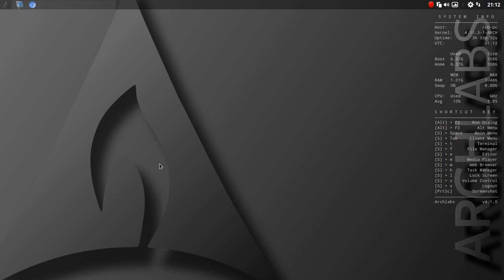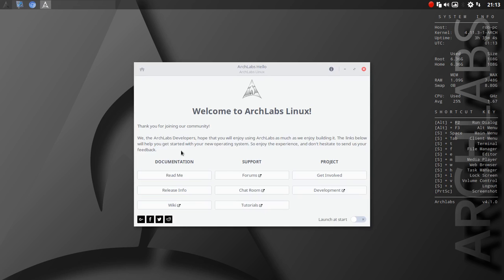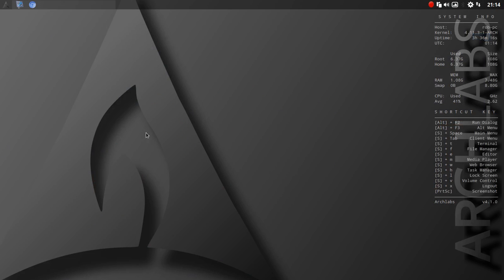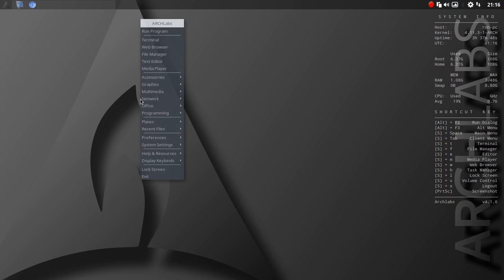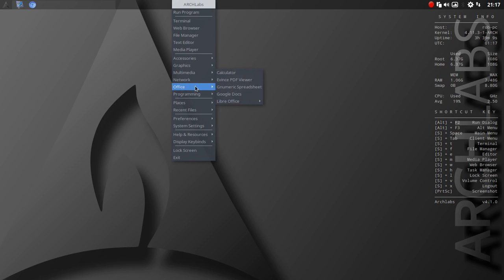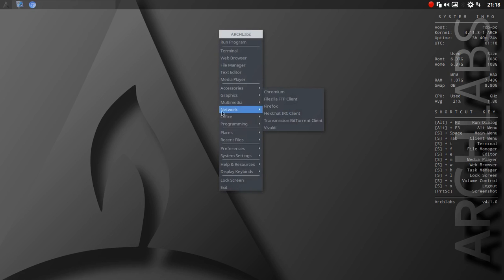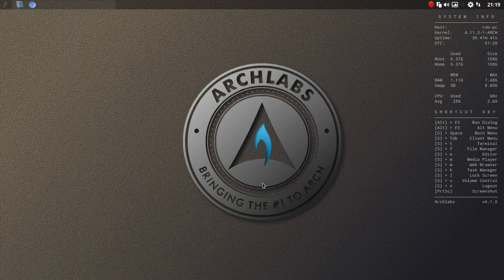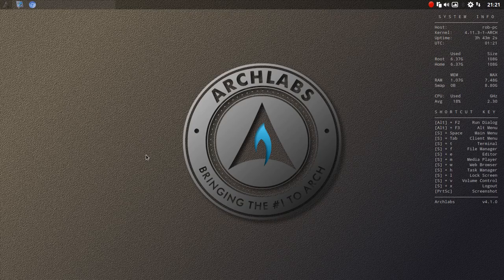My First Run at ArchLabs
In this video I start up Archlabs for the first run. I am not very familiar with the Openbox desktop which is the DE for Archlabs. It is always fun exploring new things in GNU/Linux.